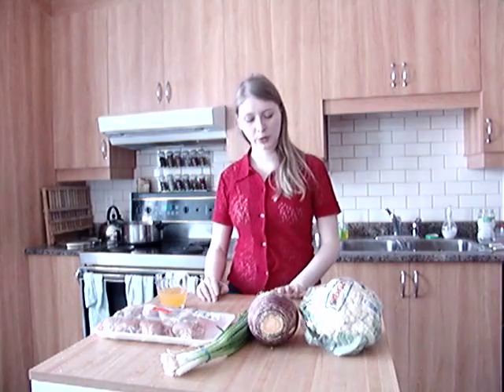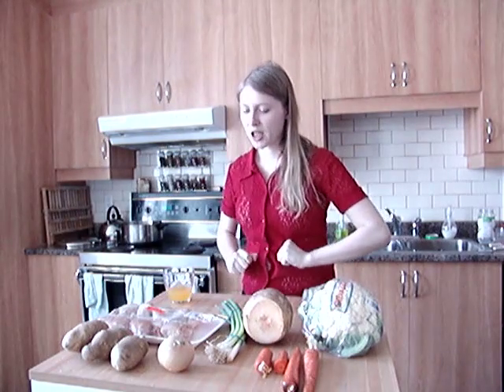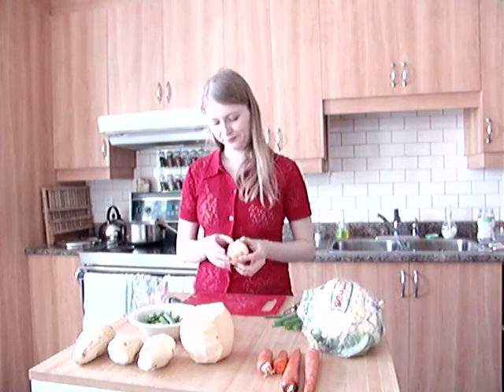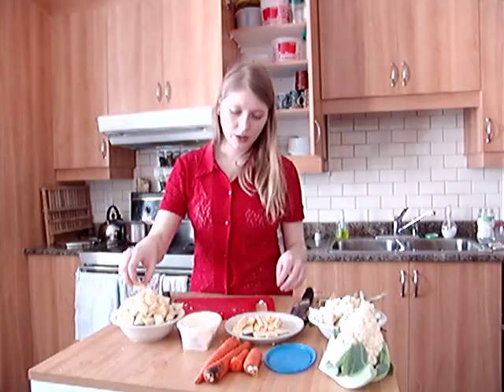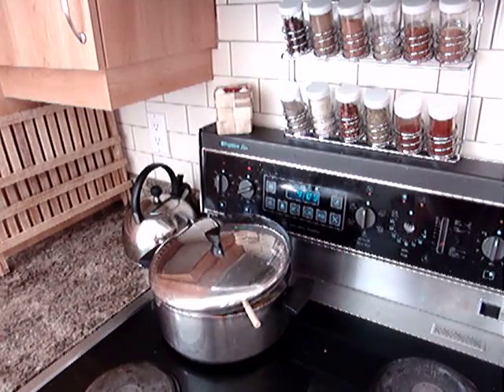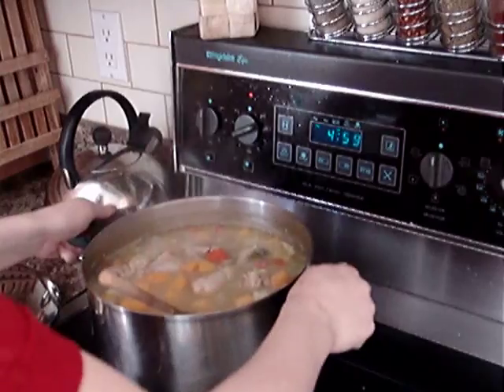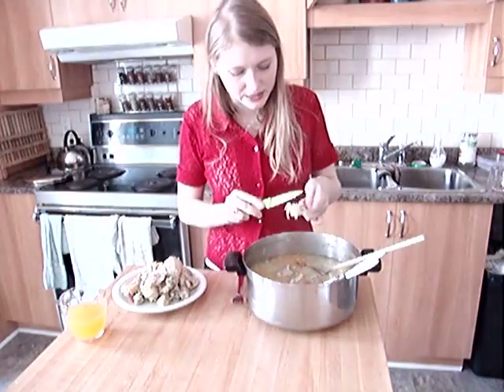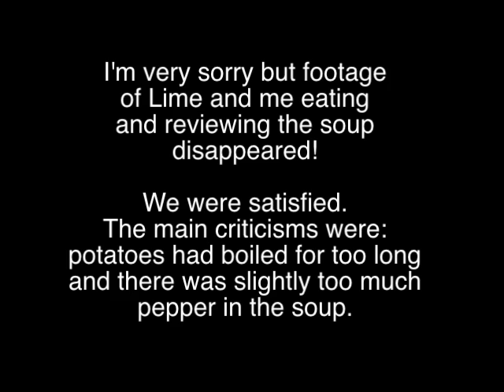Surprise Soup!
Idunn gets inspired by chicken on special and makes chicken soup from scratch for the first time, without looking up how to do it. It went pretty well, though she had some technical difficulties with the camera.